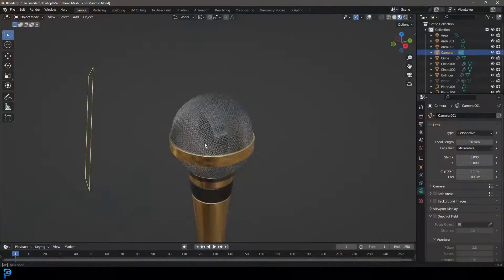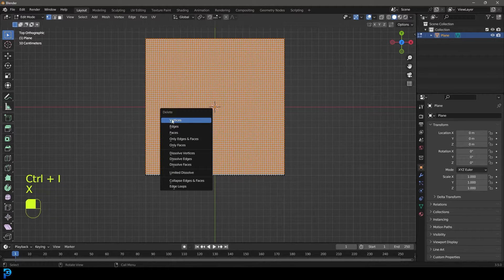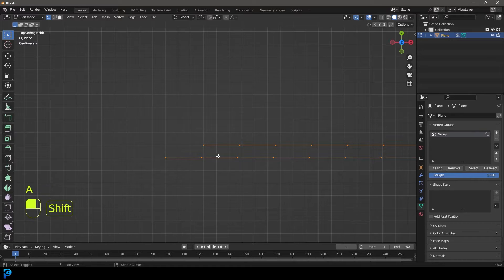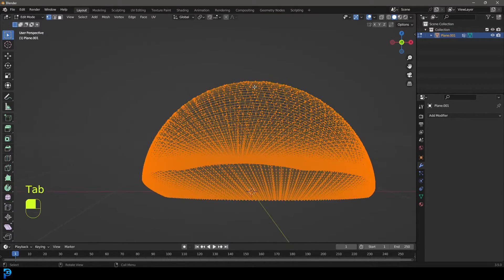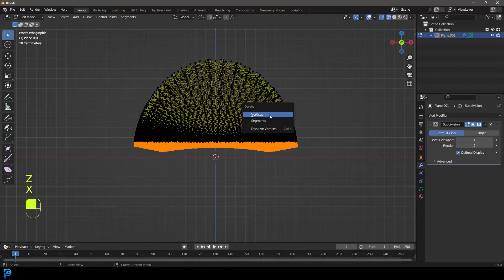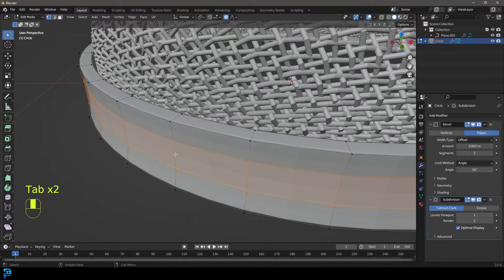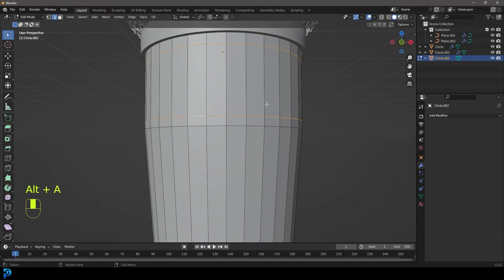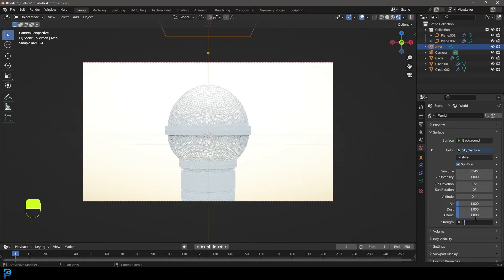Blender Tutorial: EASY Microphone For beginners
Learn how to make a microphone in Blender.